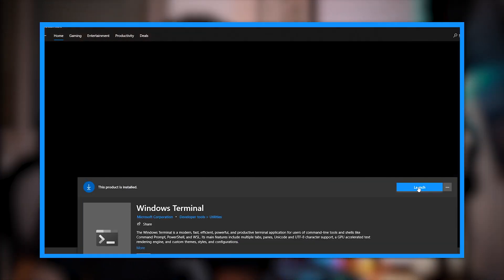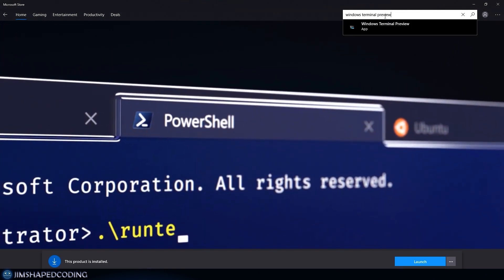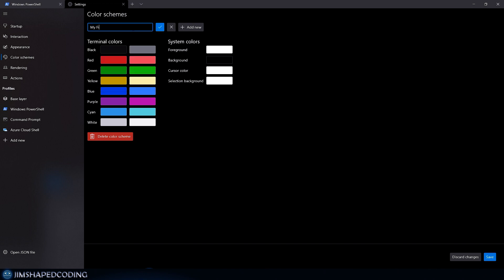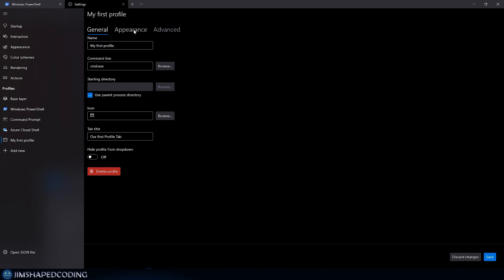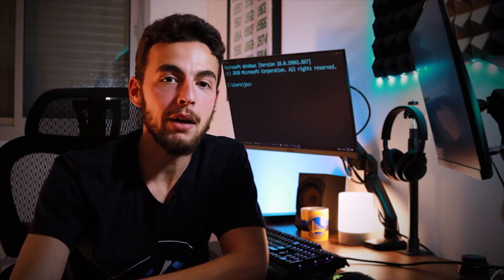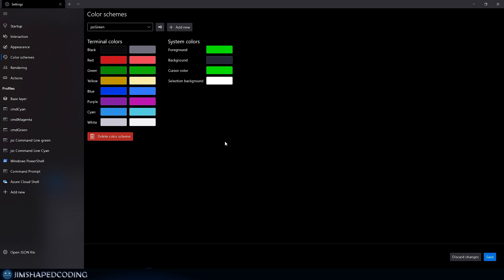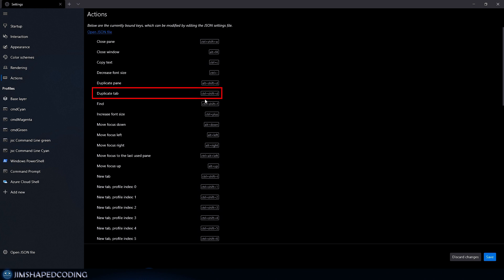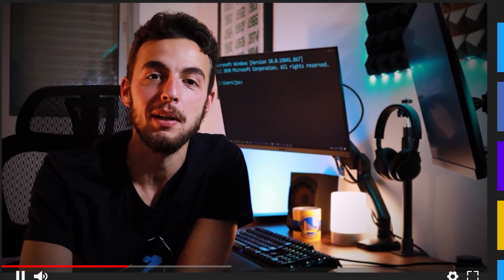How to start using Windows Terminal ? [Best Tricks and Shortcuts]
In this one, we will go over how to run commands faster in a terminal and be 1000% more efficient while working with a command-line interface.

Windows Terminal is a wonderful tool to organize your profiles and save your own customizations, so it can improve your experience in task that you should complete from CMD

Timeline for the video:
00:00 - 02:28 - Introduction and How to Install
02:29 - 04:25 - Color Schemes
04:26 - 07:14 - Profiles / Terminal Customizations
07:15 - 10:12 - My Terminal Setup during Tutorials / Projects
10:13 - 12:53 - Best Shortcuts to run commands faster